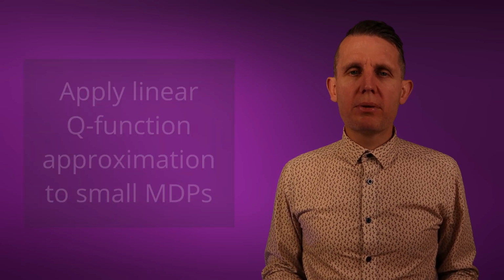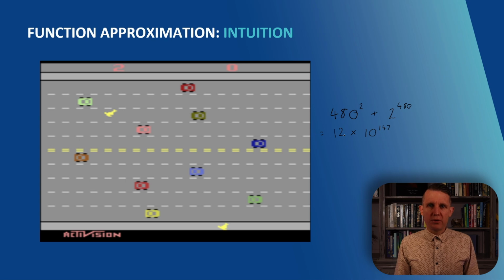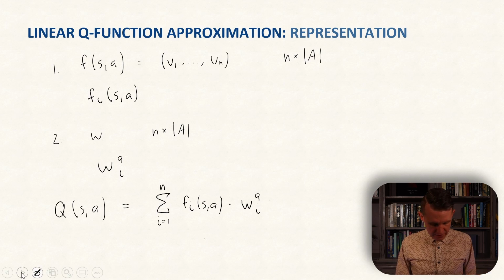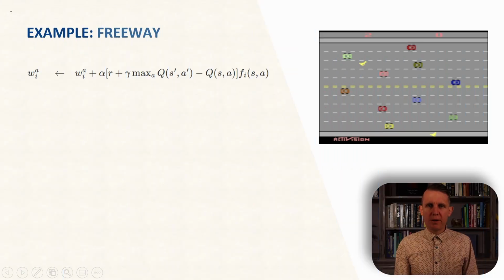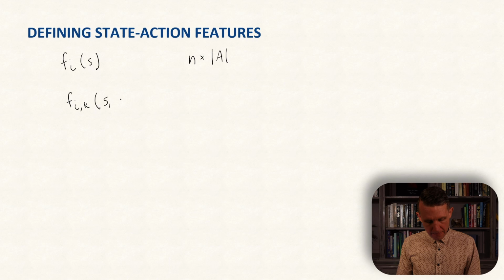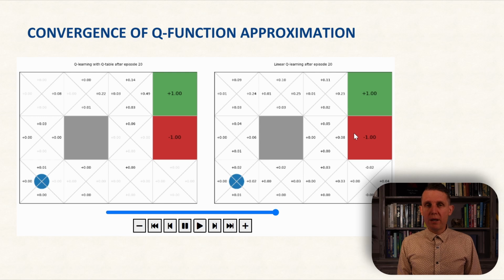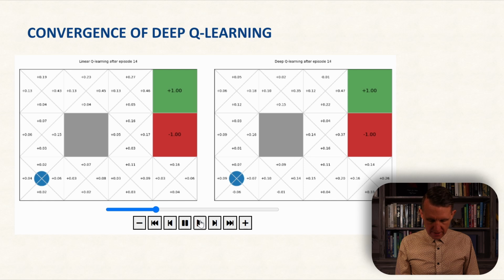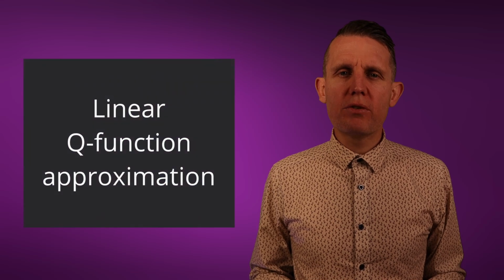Q function approximation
Mastering Reinforcement Learning
Q-function approximation: Q-Tables, linear Q-learning, deep Q-learning

Tim Miller
Professor of Artificial Intelligence
The University of Queensland

0:00:00 1 Introduction
0:01:12 2 Intuition of Q-function approximation
0:06:45 3 Linear Q-function representation
0:11:37 4 Linear Q-function update
0:15:37 5 Example - Linear Q-function update in Freeway
0:19:16 6 Defining state-action features
0:22:10 7 Q-tables vs linear Q-functions
0:26:16 8 Deep Q-function approximation
0:29:29 9 Linear Q-functions vs deep Q-functions
0:31:30 10 Strengths and limitations of Q-function approximation
0:34:59 11 Summary